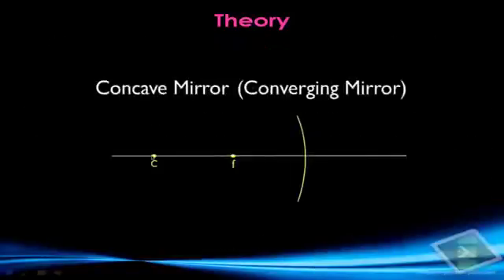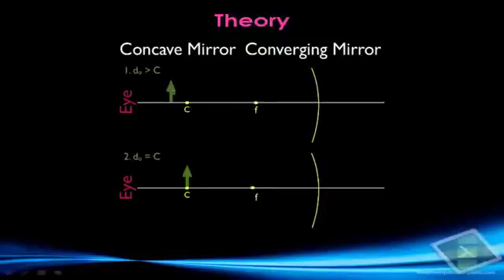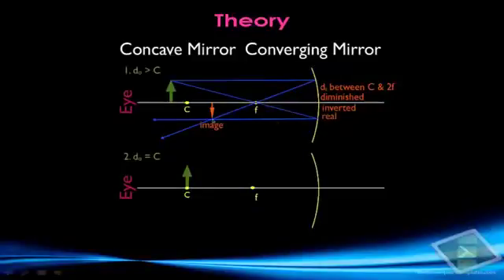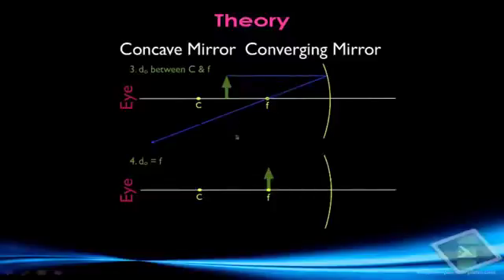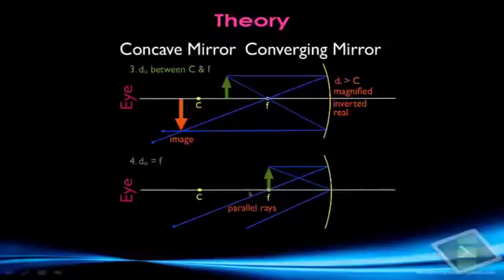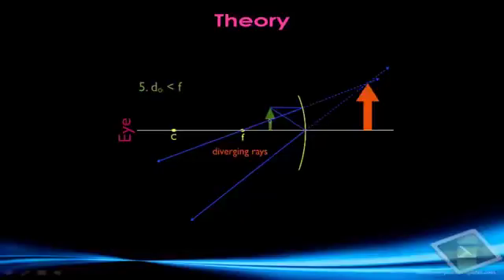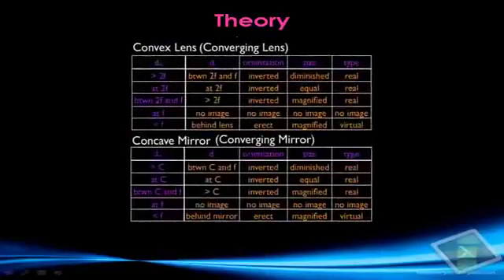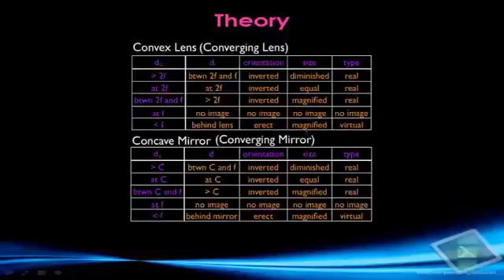Mirrors Optics‬ ||part5